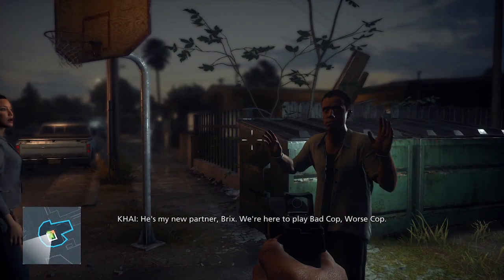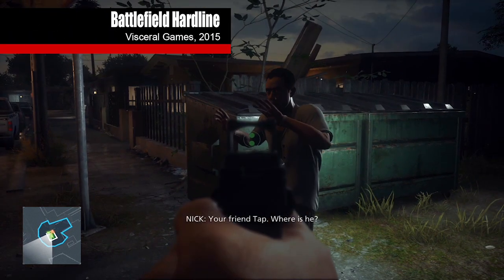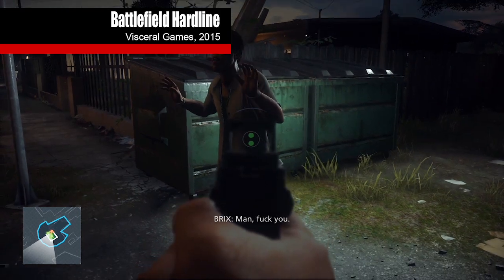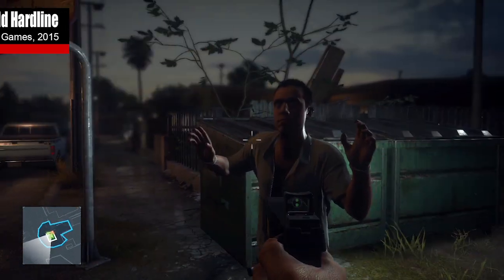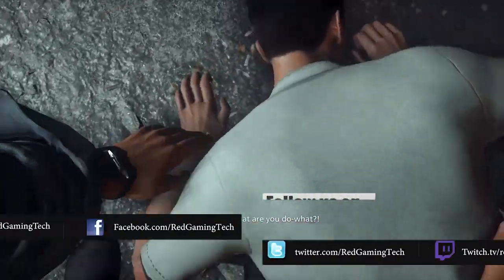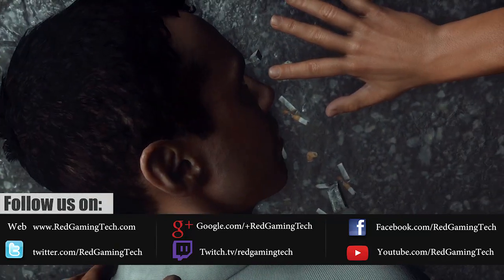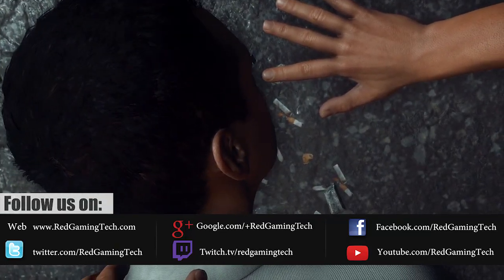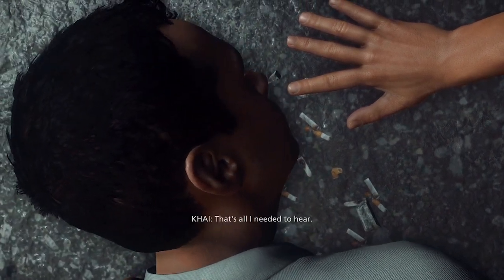Intel Skylake-S 6700K Benchmarks Surface - Surprising Performance Gains Over Haswell? Well...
Benchmark’s of Intel’s Skylake CPU’s have arrived onto the internet, and assuming they are genuine, show a performance increase of about 15% over the previous generation.
It’s fair to say that the CPU market has been a little stagnant of late, and while there have been a few interesting chip releases (such as the Intel 5820K) there certainly hasn’t been any performance breakthroughs. Intel’s Skylake has certainly benefited nicely from the hype machine, from gamer’s and power users who’re clamoring for extra performance on a X86 desktop.